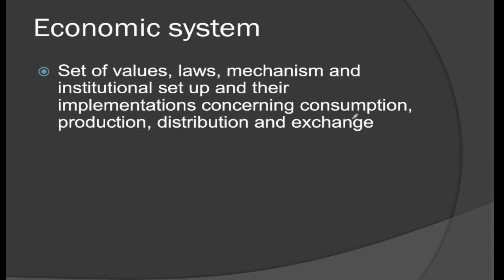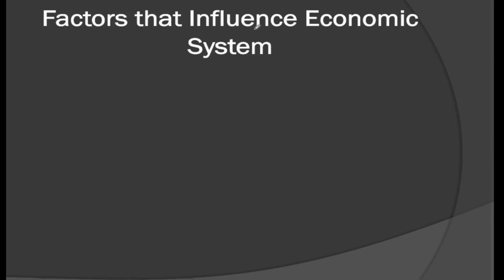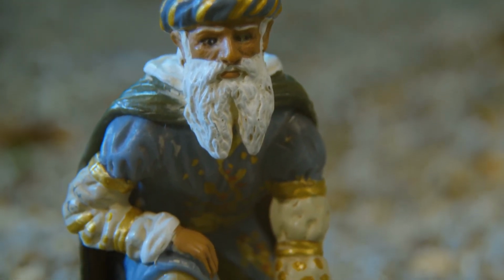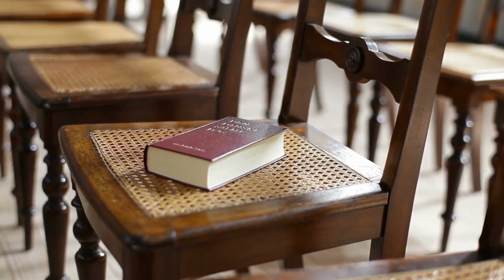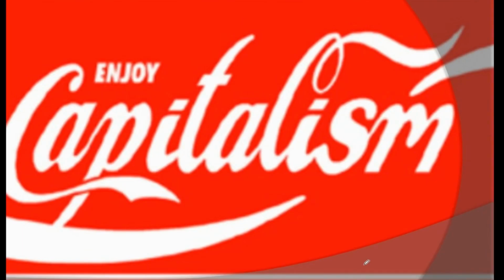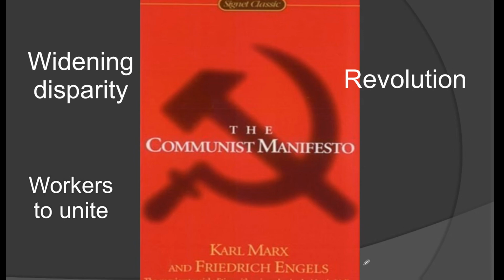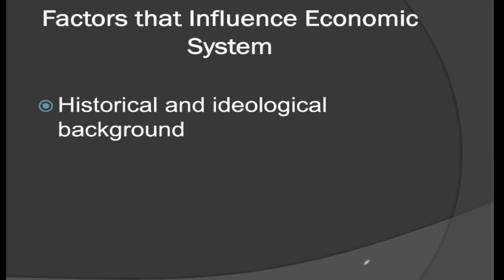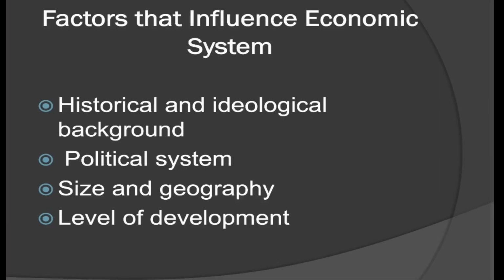Economic Systems: Emergence and Adoption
I discuss the factors influencing the adoption of a certain economic system by society.